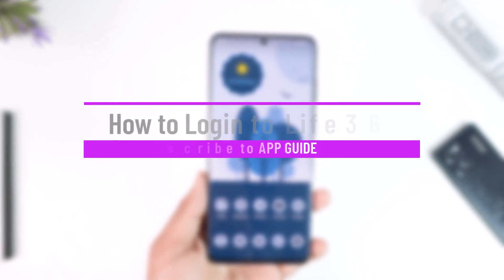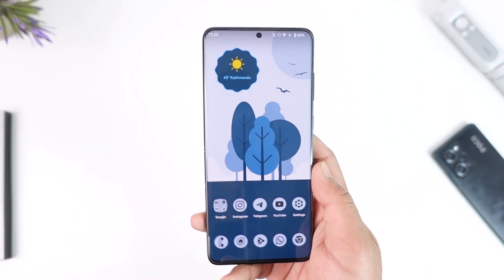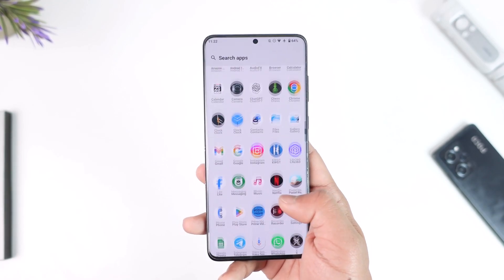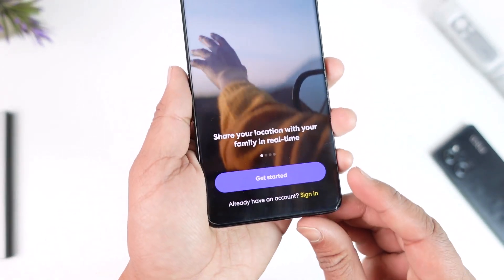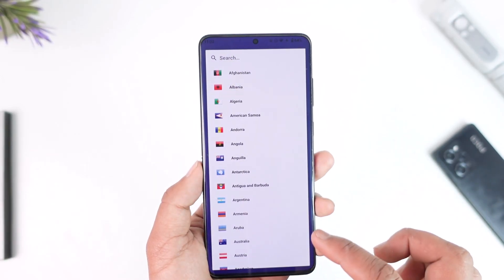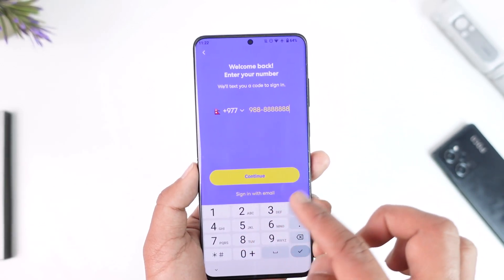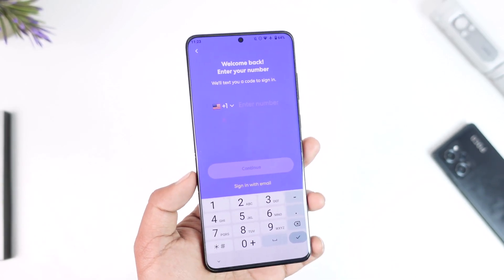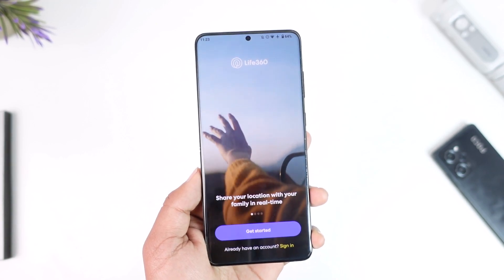How to Login to Life360 App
This video guides you through an easy step-by-step process to login to the Life360 app. So make sure to watch this video till the end.

~ Chapters:
0:00 Introduction
0:11 Login to Life360 App
0:50 Conclusion